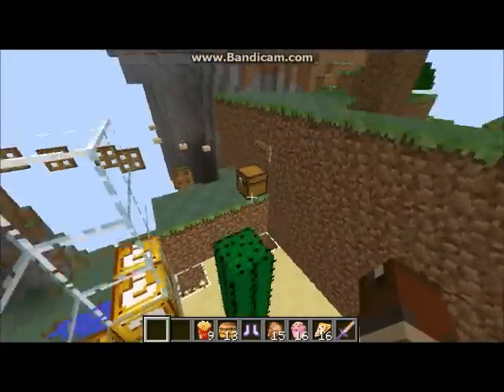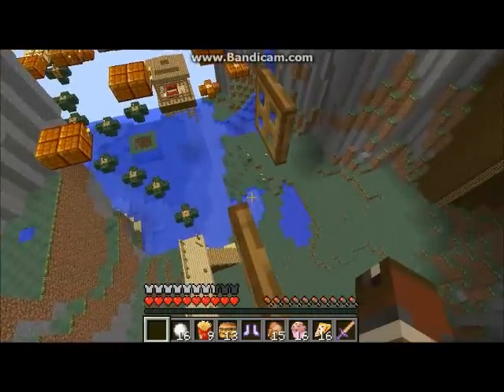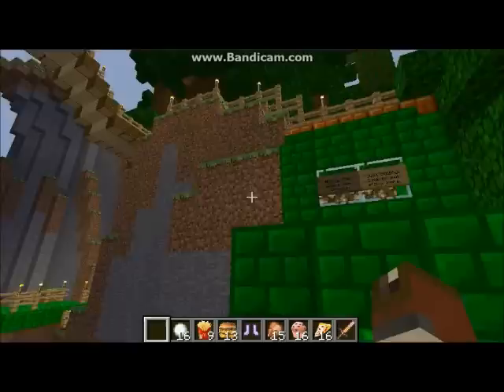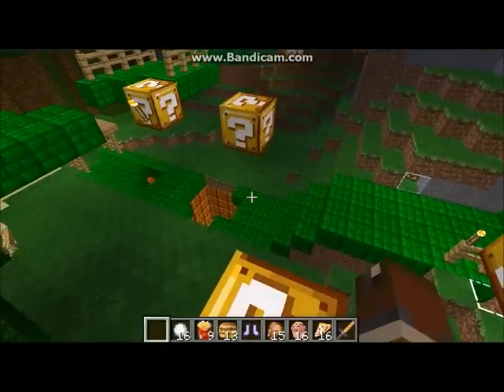Minecraft: Epic Jump Map Mario Edition: Part 4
Time to play an epic jump map, and one of the longest epic jump maps to date. I am a big fan of these maps and now I will play them with epicness.

Enjoy this series guys :)